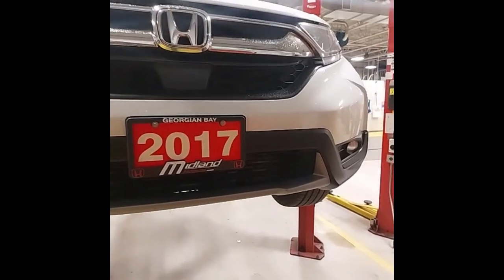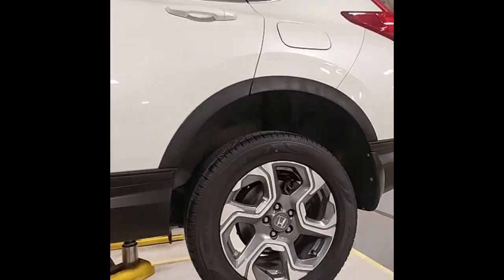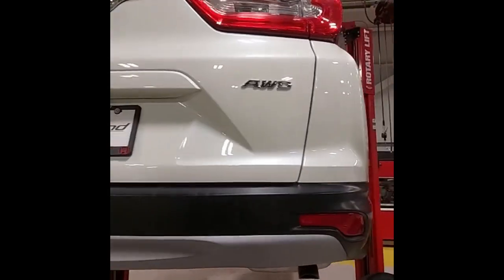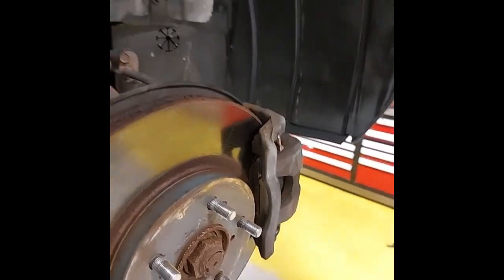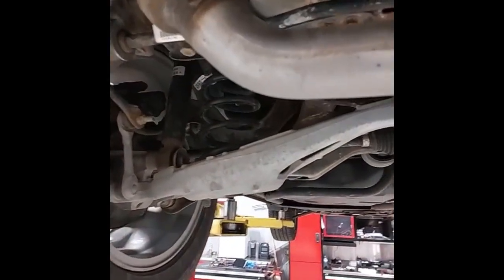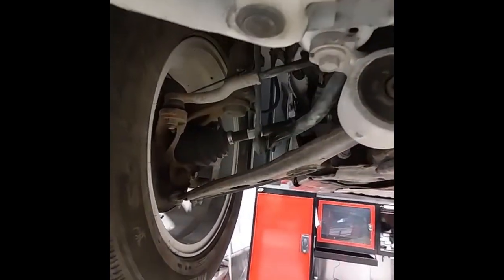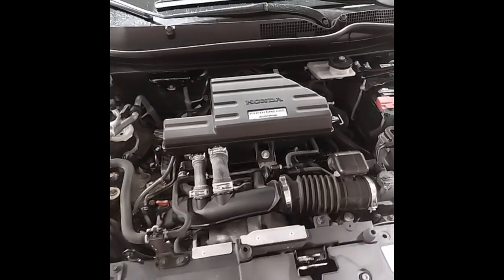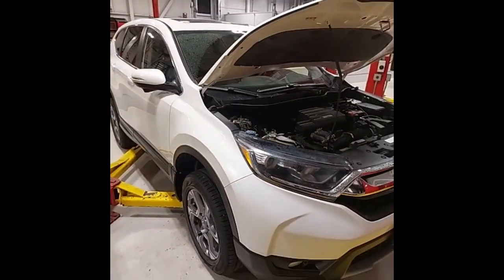24-188B 2017 HONDA CR-V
CR-V 2017 Honda White Diamond Pearl EX 1.5L I4 Turbocharged DOHC 16V LEV3-ULEV70 190hp AWD CVT EX AWD | Sunroof | Android/Apple | Accident Free!

Delivery anywhere in Ontario complimentary!, Home of the $69 oil change---the Midland Honda Pre-Owned Advantage!, Accident Free, Extended Warranty Available, Heated Seats, USB Ports, Bluetooth, Apple Car Play, Android Auto, Back Up Camera, Adaptive Cruise Control, Lane Keep Assist, Collision Mitigation Braking, Sunroof, AWD, Blind Spot Information Display, Remote Start, AWD.

Certification Program Details:

*Home of the $69 oil change---the Midland Honda Pre-Owned advantage!
*NO ADMIN FEES! We sell on transparency and honesty
* Safety Certification Completed at Honda Dealer
* Complete Interior and Exterior Detailing
* Extended Warranty Available
* Carfax Report Included
*Available Home/Office Enclosed Trailer Delivery
*Complimentary car wash card with purchase!

Welcome to Midland's Used Car Superstore! Ask us about our $69 oil change program the Midland Honda Pre-Owned Advantage! Discover the epitome of reliability and affordability at Midland Honda! Dive into a world of possibilities with our certified Pre-Owned Hondas, meticulously inspected and backed by our commitment to quality. But that's not all we also showcase a curated selection of top-notch off-make cars, expertly reconditioned to perfection. At Midland Honda, we take pride in PROPER reconditioning---no cut corners! Elevate your driving experience with the best of both worlds. Unmatched quality, unbeatable value experience automotive excellence and an unmatched experience at Midland Honda today!

Midland Honda
947 Jones Rd.